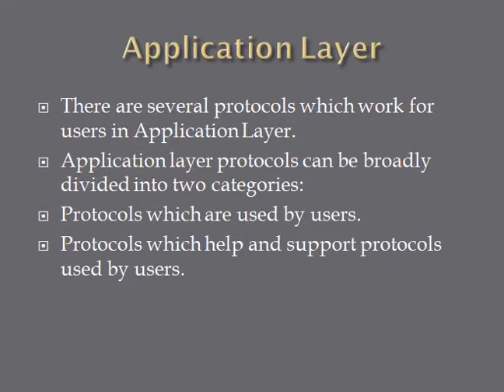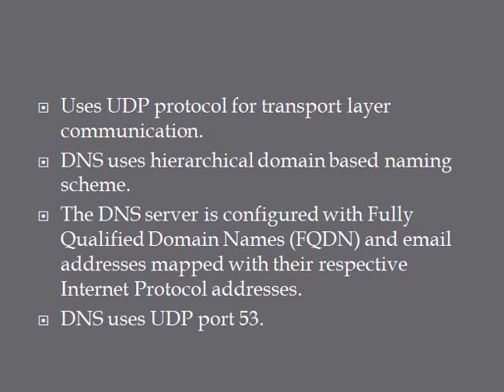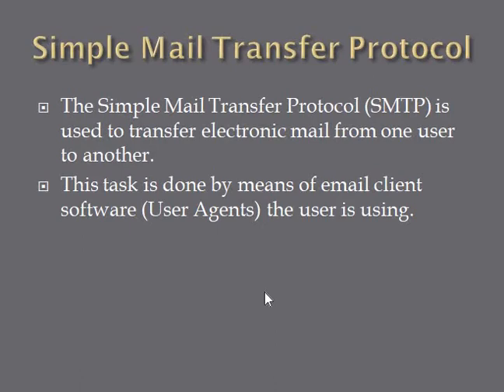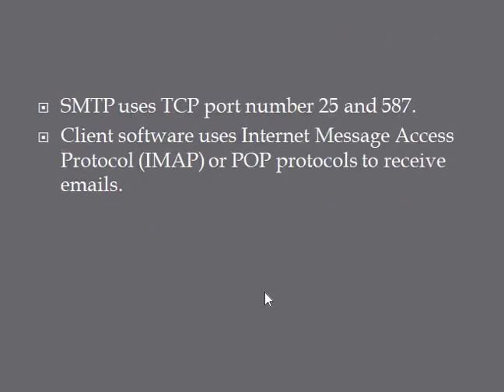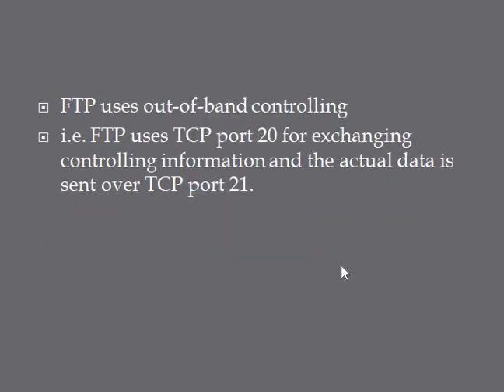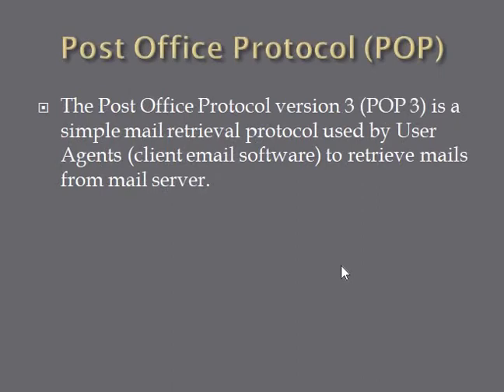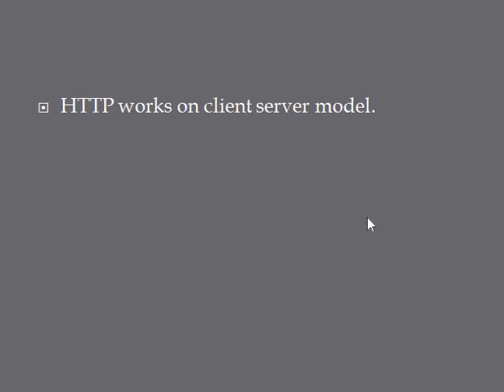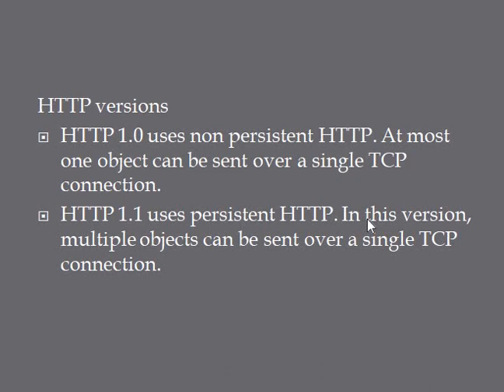Application Layer Protocols